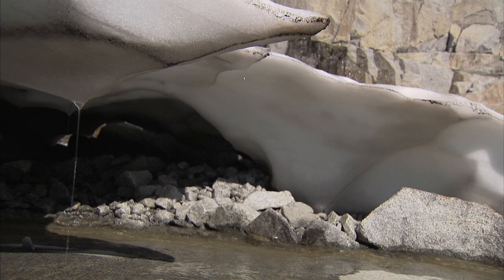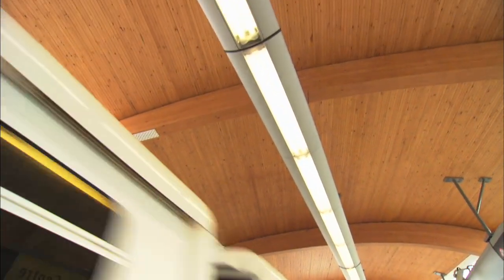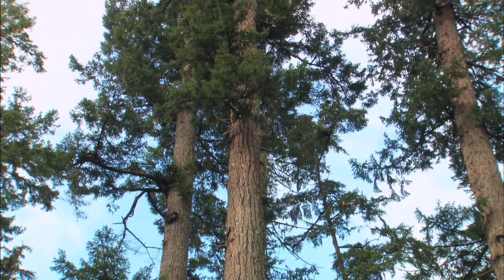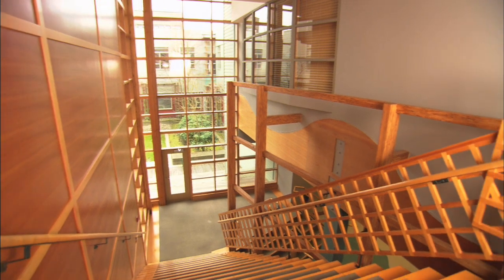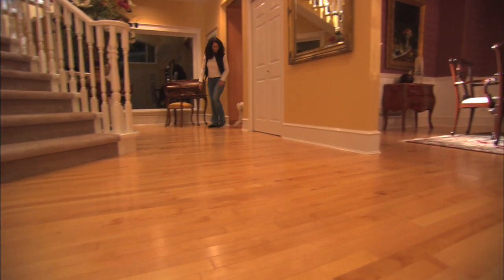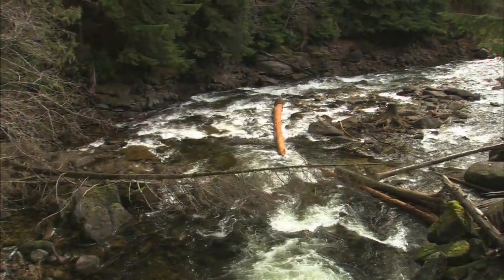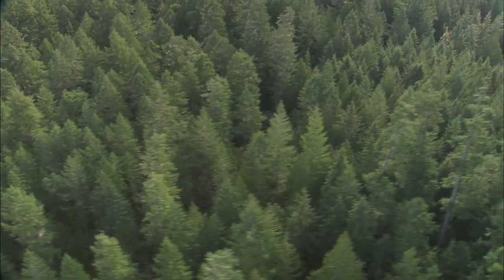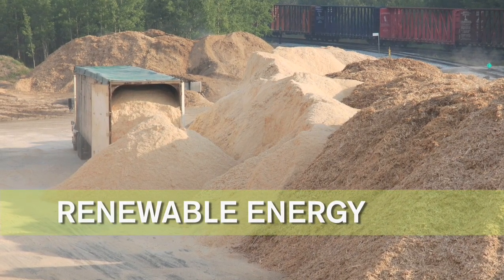Tackle Climate Change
Using wood and managing forests offer practical solutions for reducing greenhouse gas emissions and removing carbon from the atmosphere with immediately available technology.